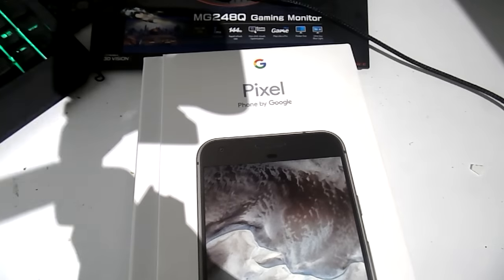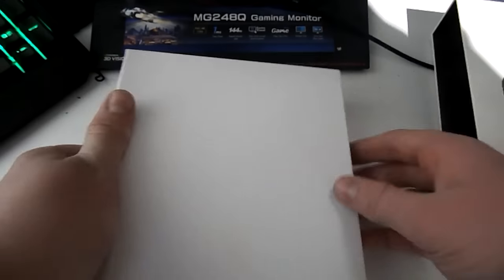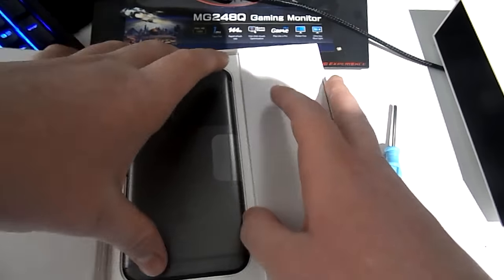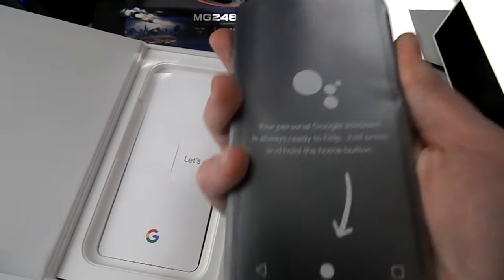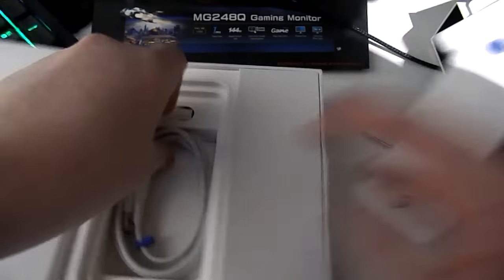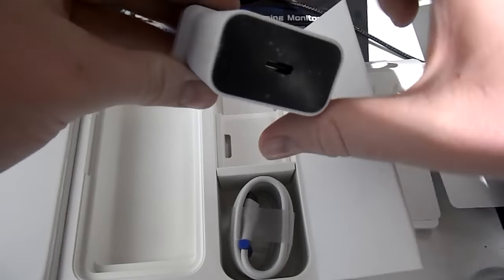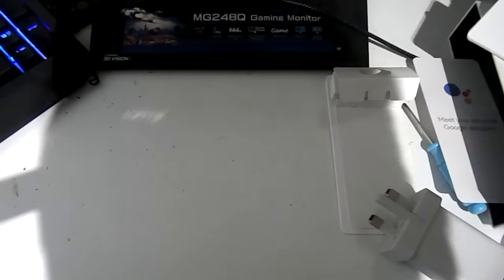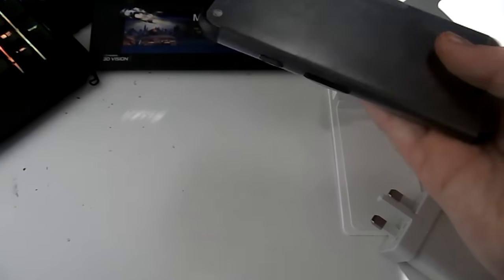Google Pixel - Unboxing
In this one i unbox the new phone made by Google, The Pixel